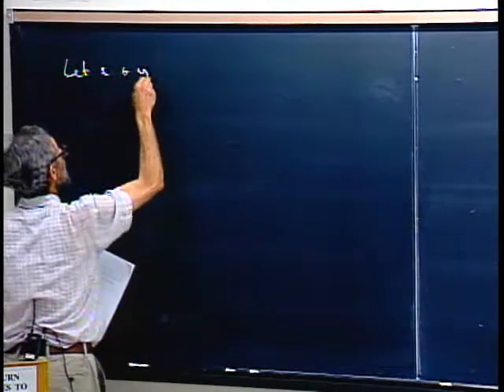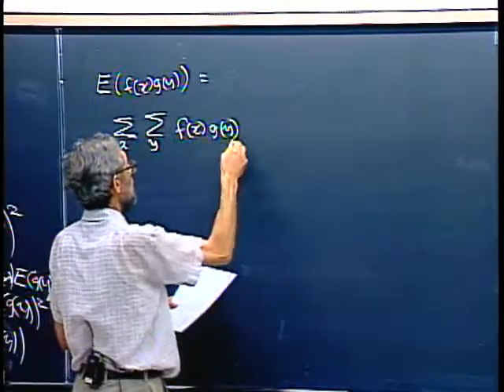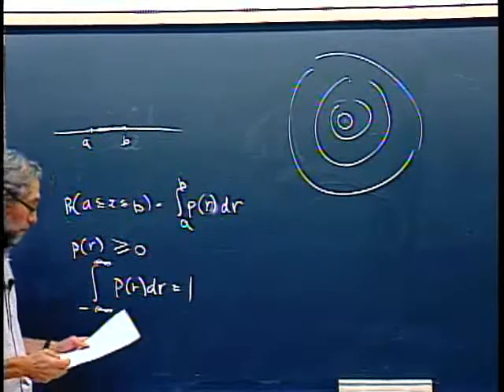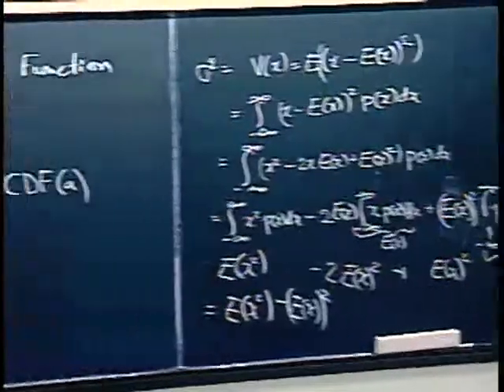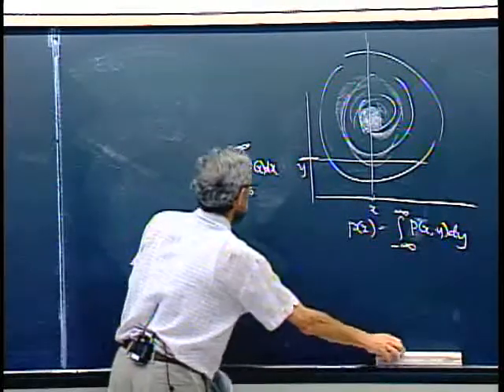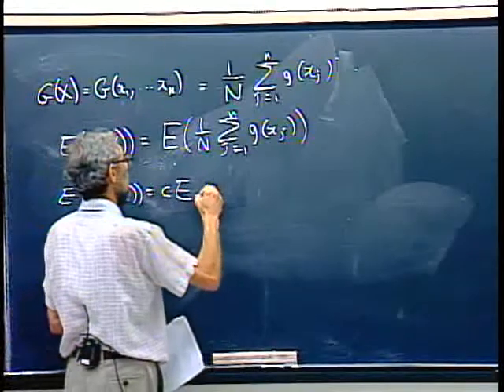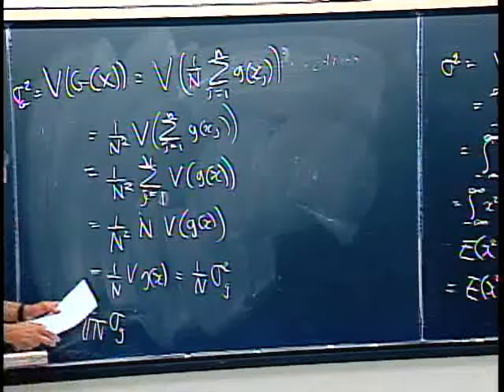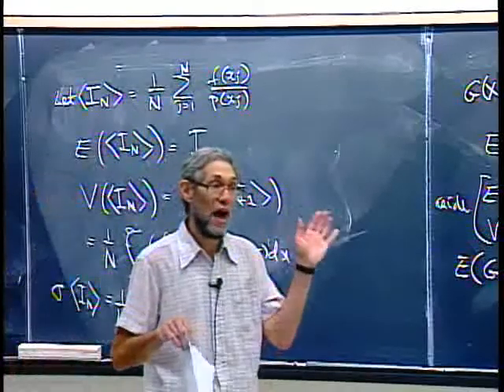Continuous Probability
Lecture 7 describes the concept of a continuous probability density, the cumulative distribution, independent random variables, expectation and variance of the mean of independent trials and Monte-Carlo integration.